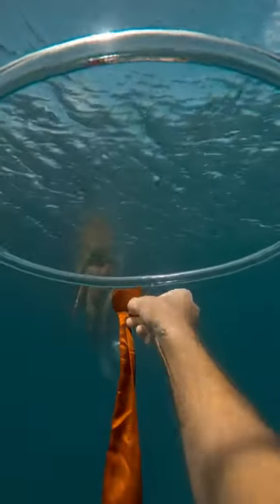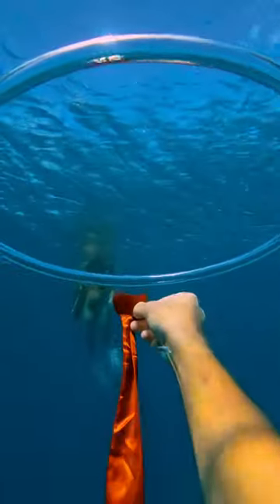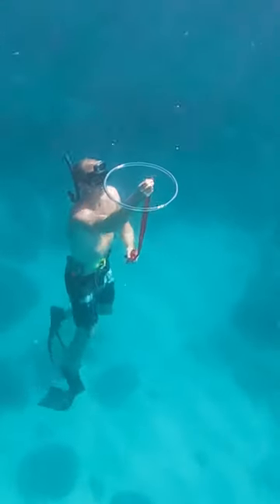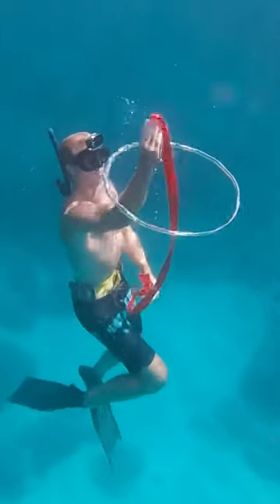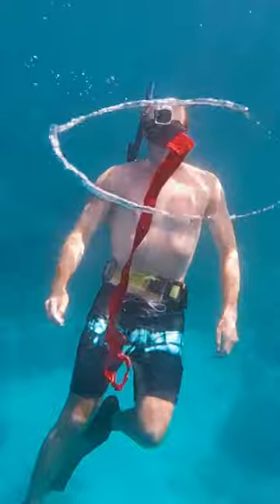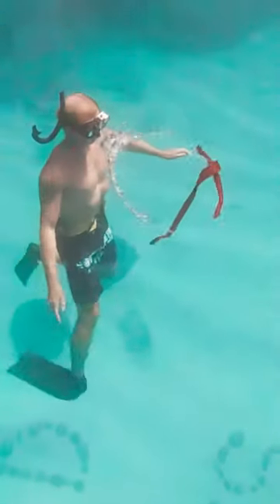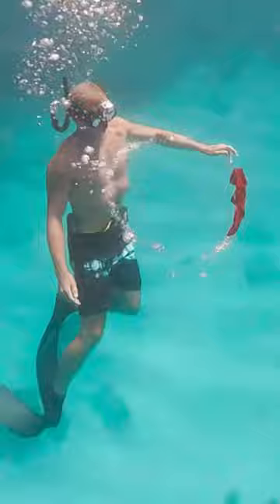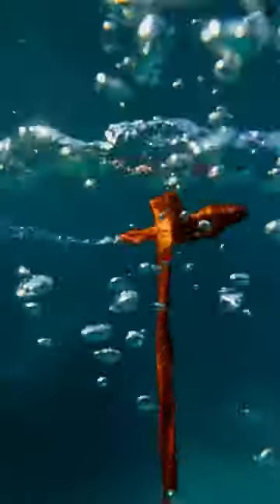That thang spooling!